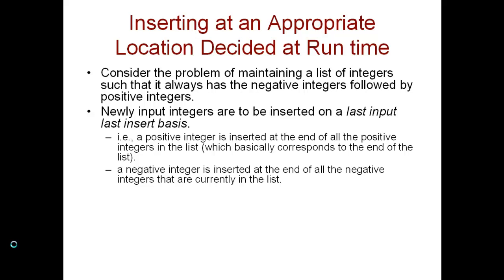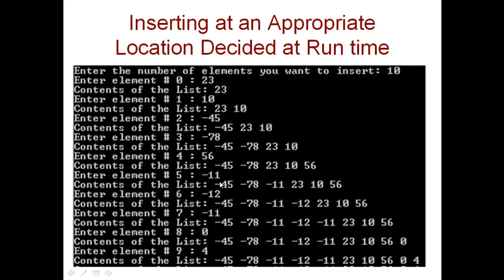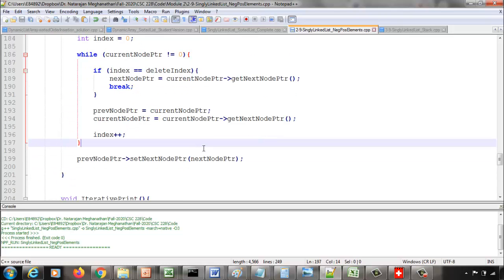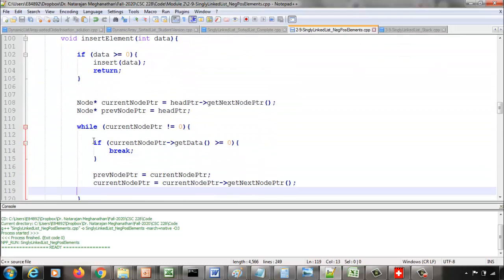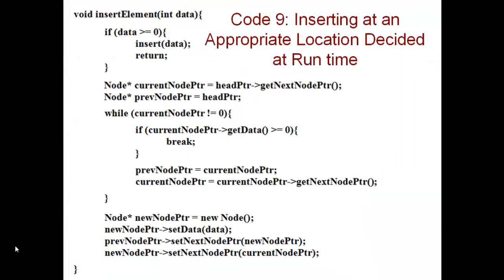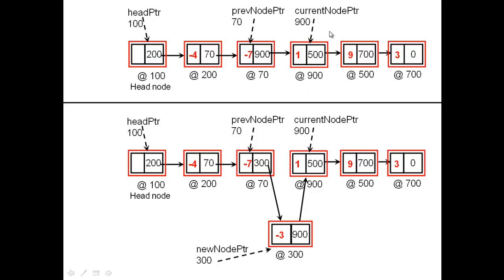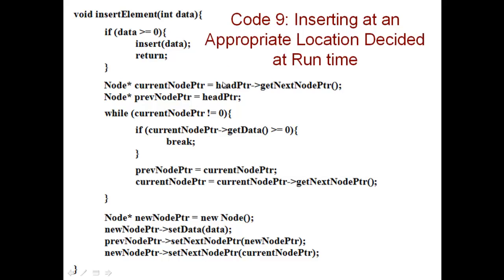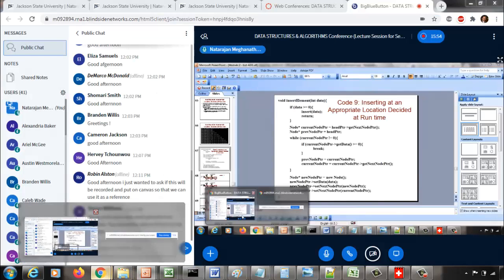CSC 228, Fall 2020: 2.12 Inserting to a List at an Appropriate Location decided at run time